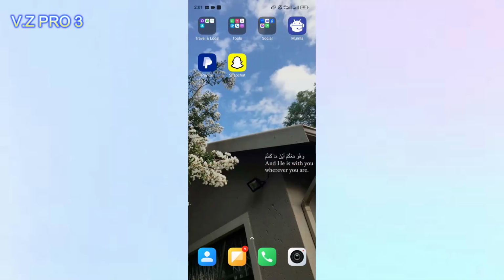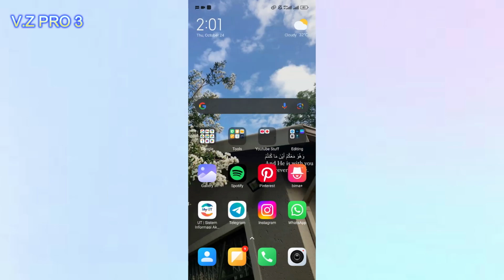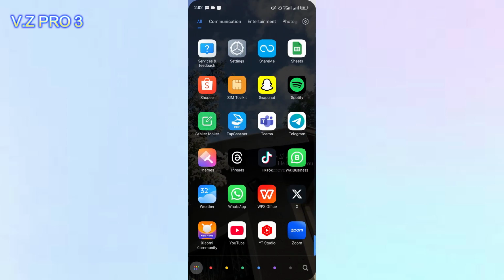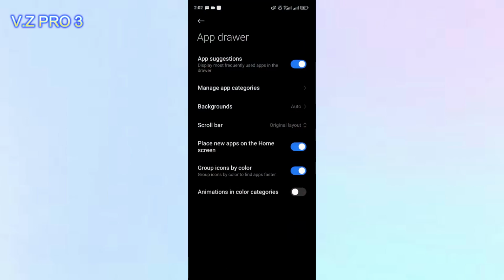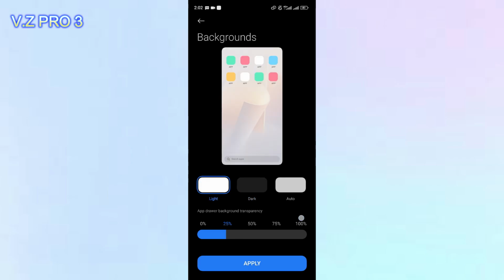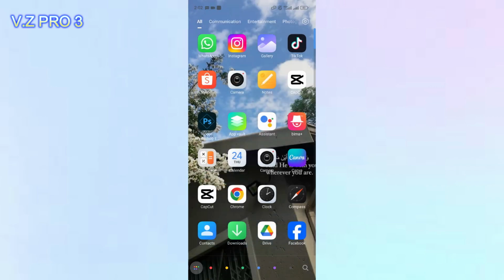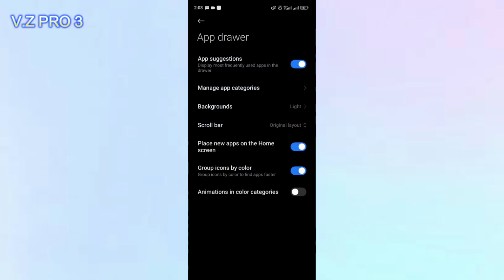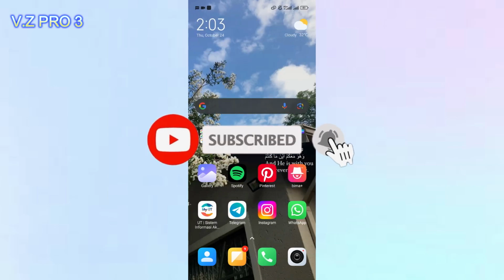How to Change App Drawer Background on Xiaomi Phone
An app drawer is a dedicated space on your phone where all its apps reside. On most stock Android phones, you can open the app drawer by swiping up from the bottom of your home screen. Some phones and launchers also have an app drawer icon in the dock that can be tapped to access all your installed apps.